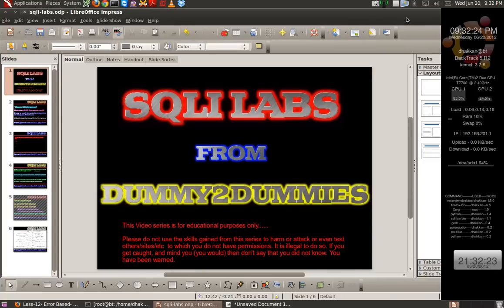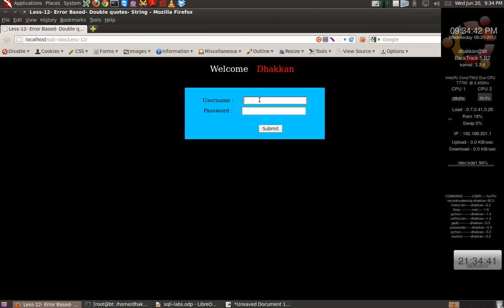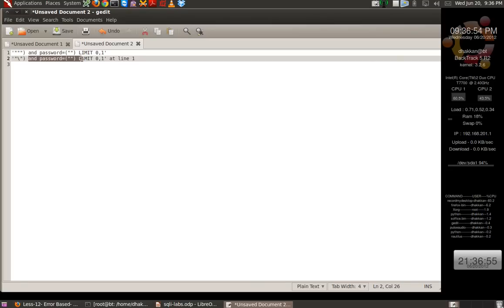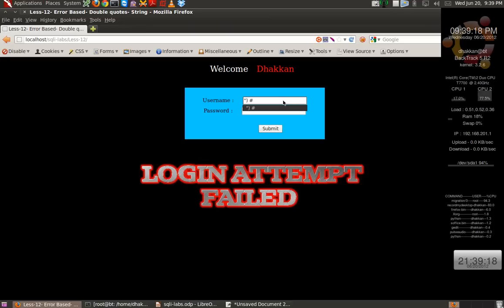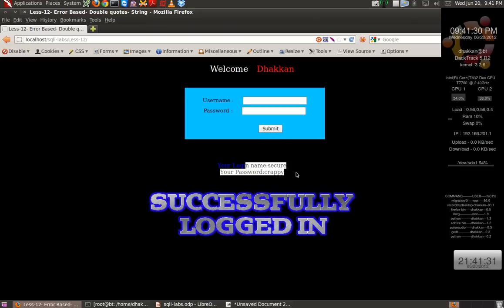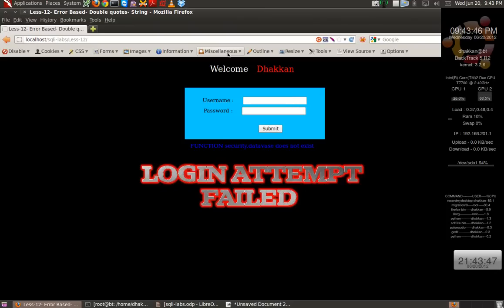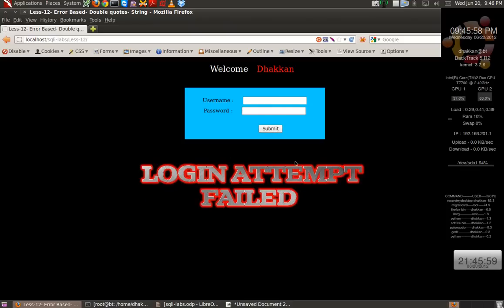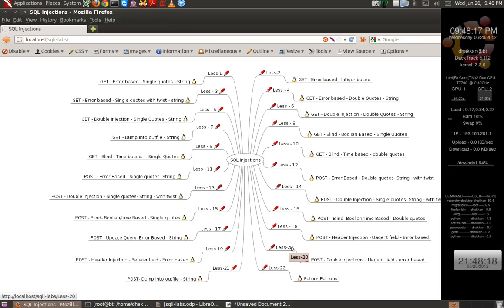sqli-labs series part 11 (POST parameter injection -error based)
Part 11 of the Sqli-labs series based on error based sqlinjections, blind injection boolian type and time based type. This video is using POST based -error based Injection